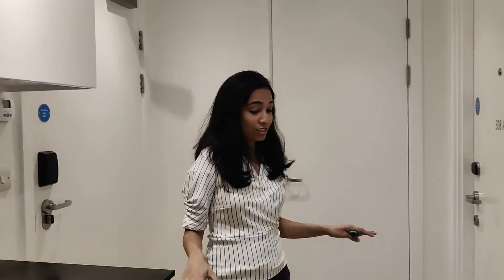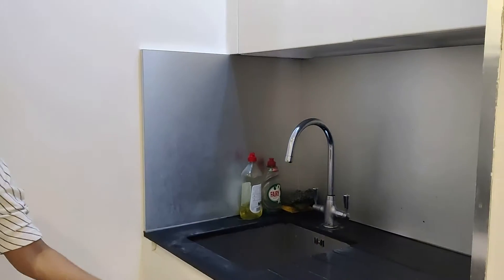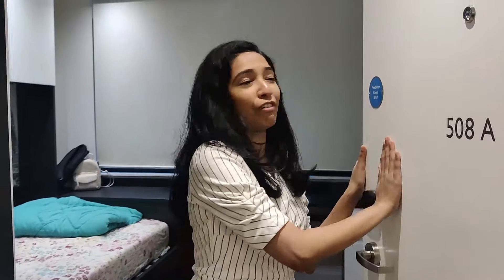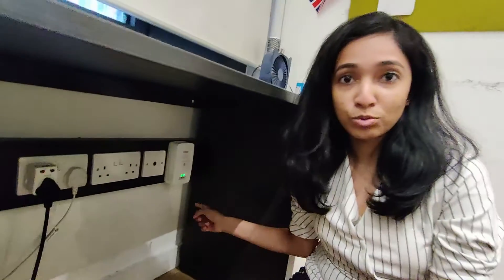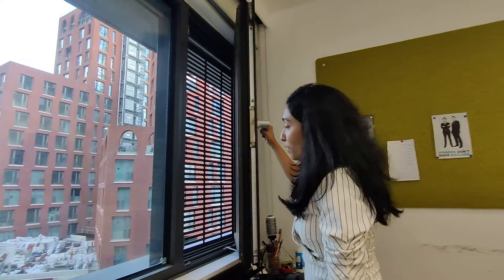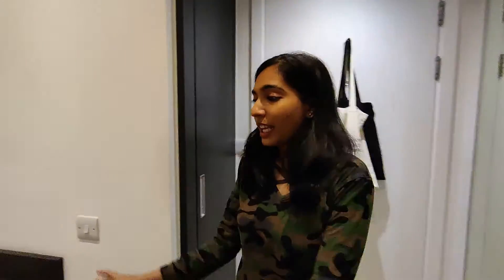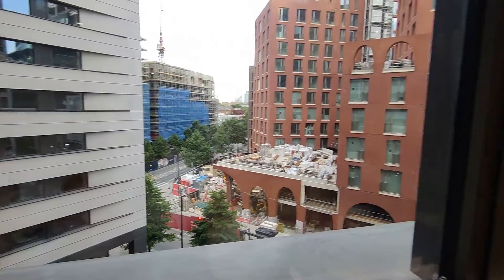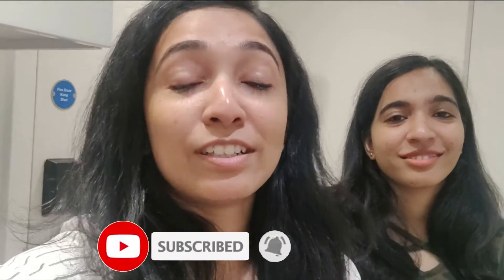Room Tour| Student Accommodation| LSE| Urbanest King's Cross| London| Part - 2| Priya & Priyanka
Take a look at our room at the Urbanest King's Cross LSE Student Accommodation that became our home for a year whie studying at LSE. If you liked this video, click the 'Like' button and 'Share' button.